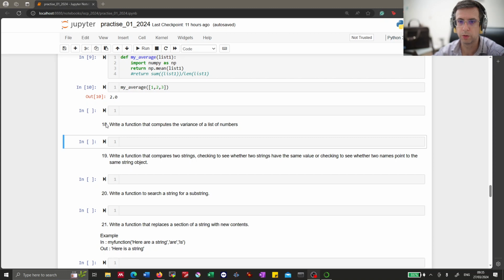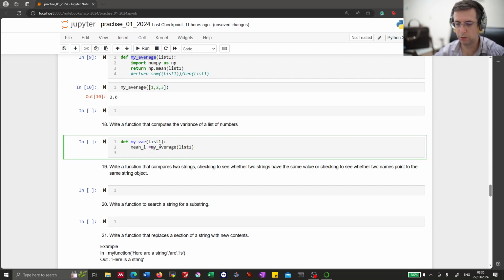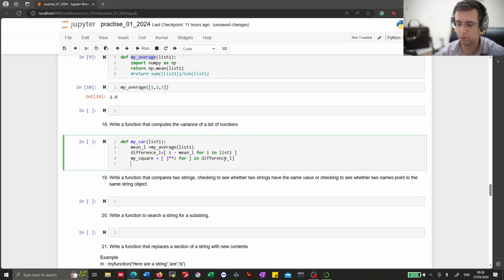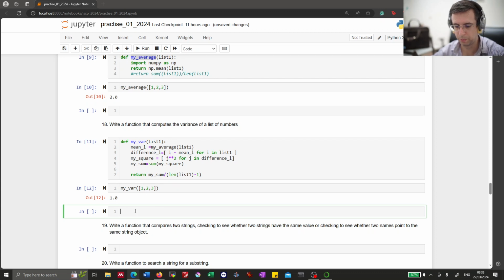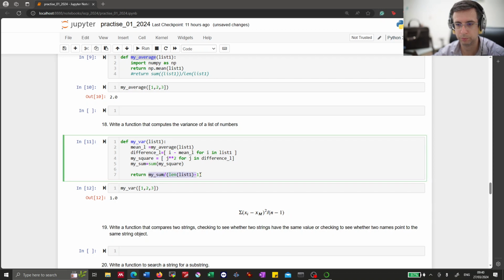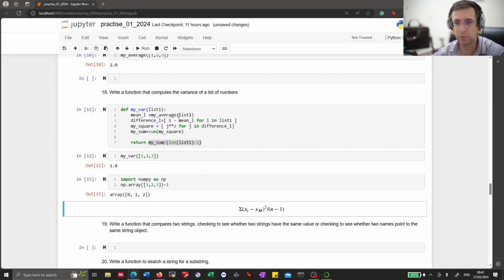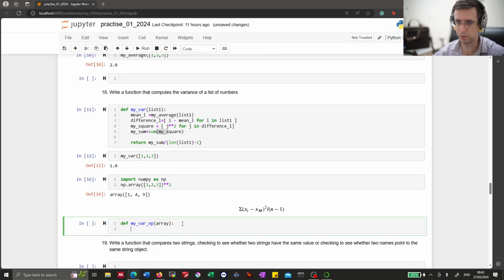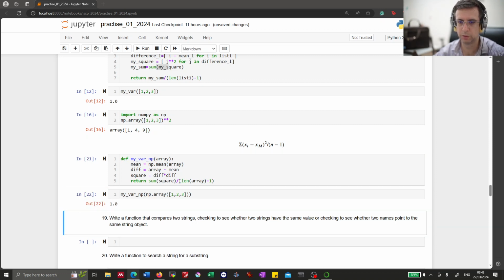python practise 01 solution 18 : variance